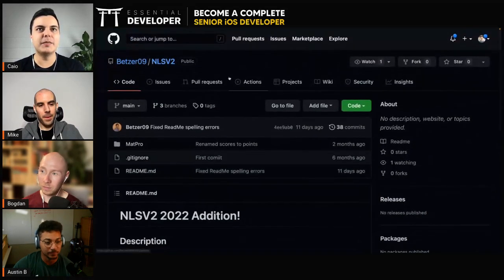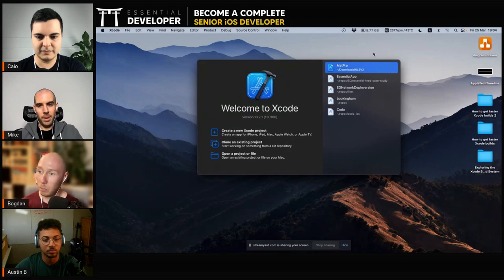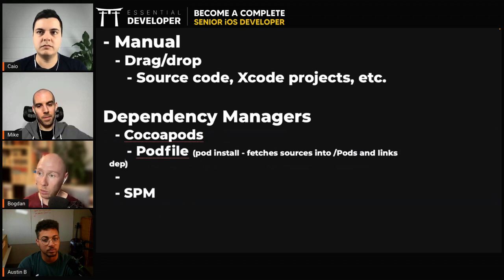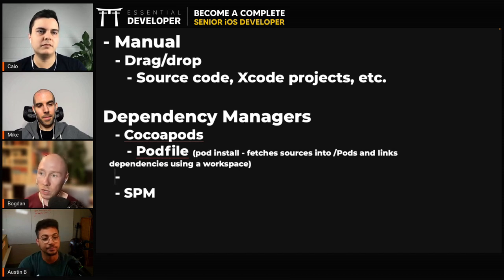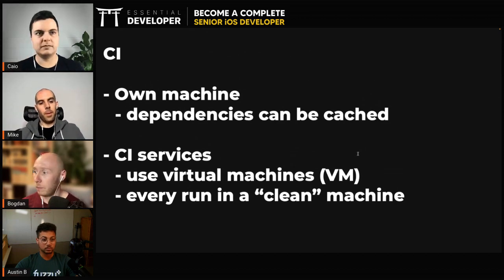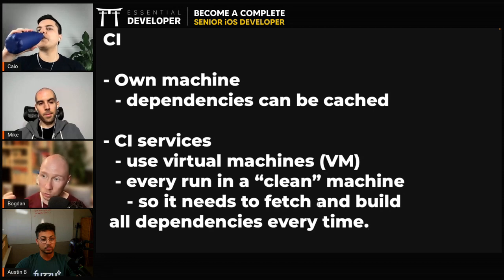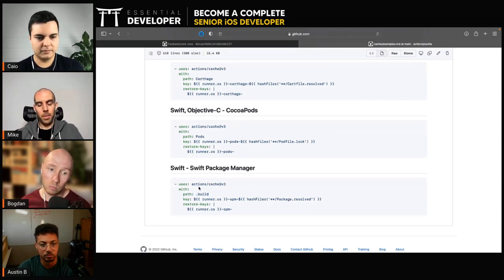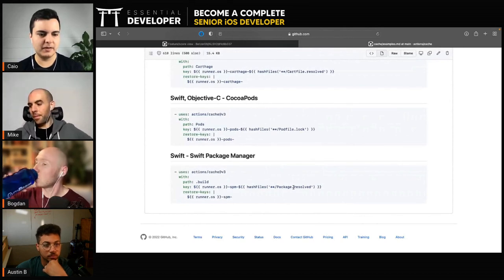How to speed up slow iOS CI with Cocoapods, Carthage & SPM dependencies | Live Dev Mentoring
iOS DEV: "My CI build with 3rd-party dependencies is too slow 😱" 👇

Have you ever experienced slow CI build times  - sometimes taking even longer than your local builds?!

To become a complete senior iOS developer, you need to know how to correctly configure your CI pipeline, especially with 3rd-party dependencies via Cocoapods, Carthage, and SPM.

So watch this mentoring session now to learn how to speed up a slow CI pipeline to deliver better iOS apps faster.

How to Build iOS Apps with Swift, TDD & Clean Architecture series↴